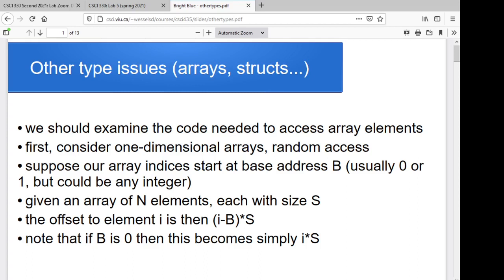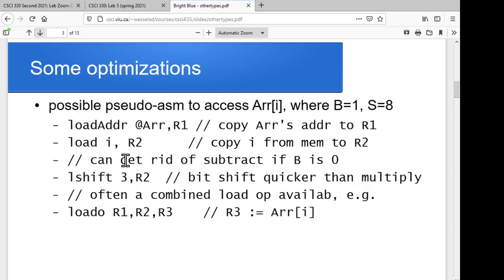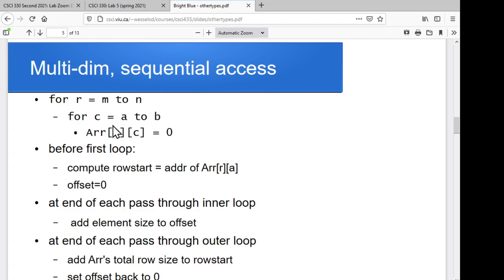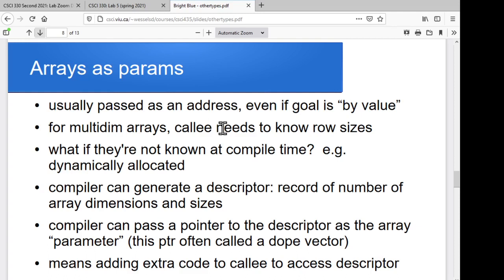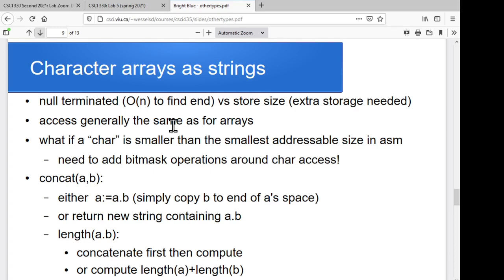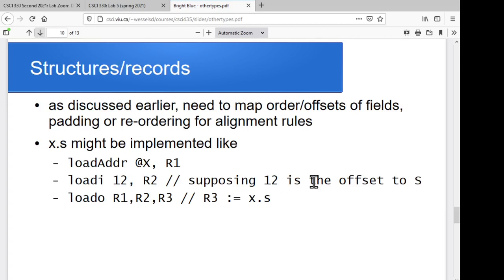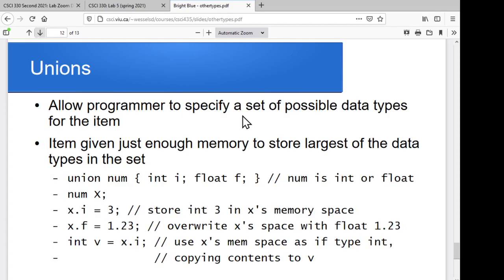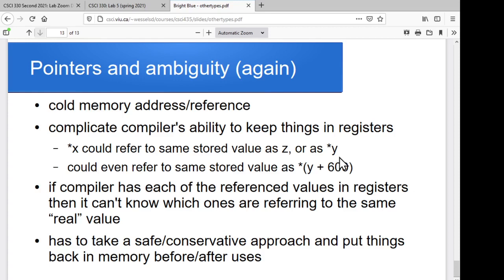Arrays, structures, and misc data types in compilation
A short look at code generation as it applies to typical uses of arrays (single and multidimensional), records or structures, unions, and pointers.